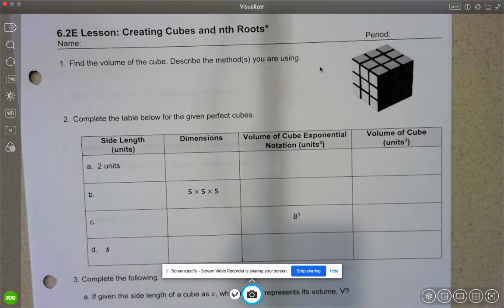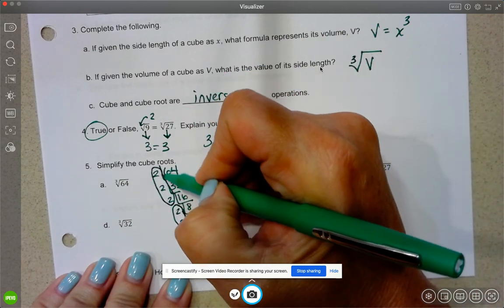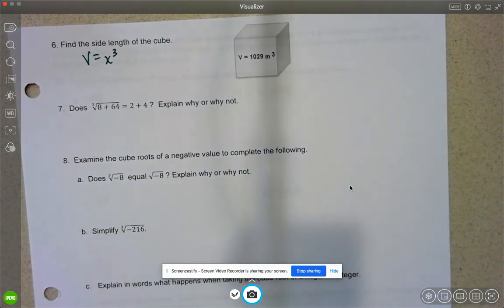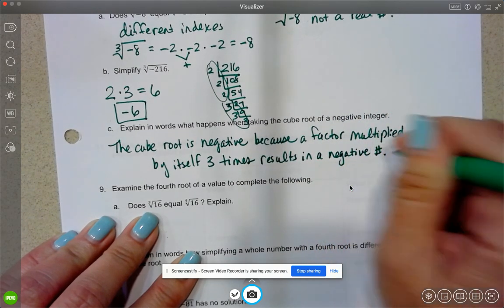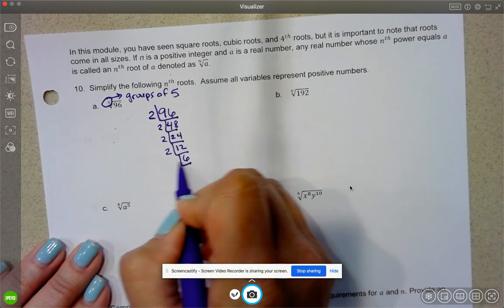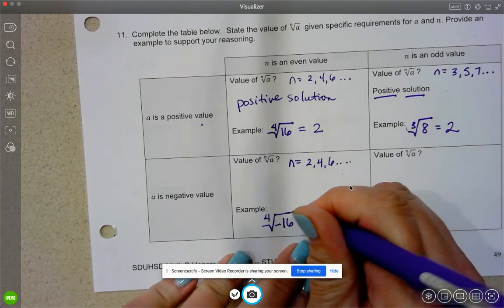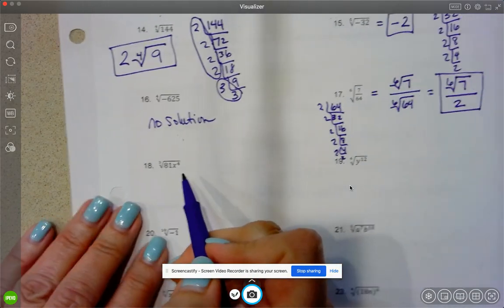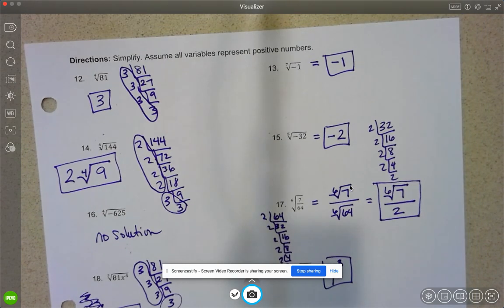Math BH Lesson 6.2E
Creating Cubes and nth Roots (6.2E)